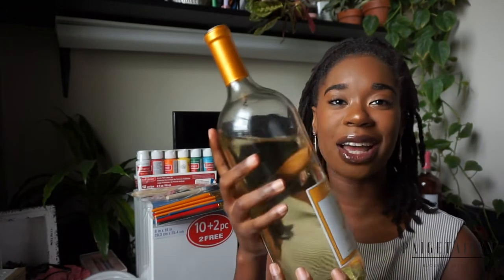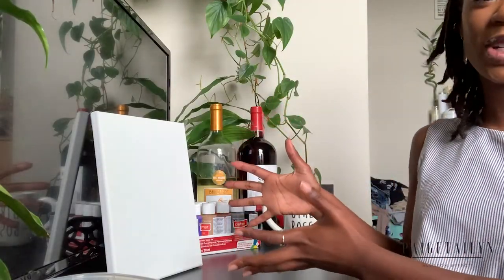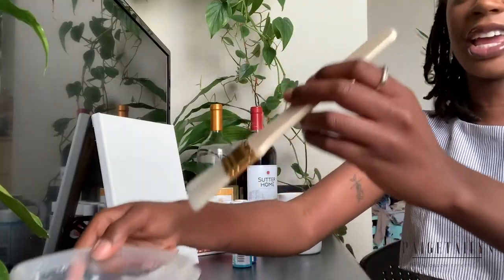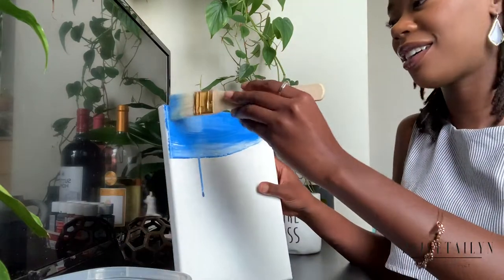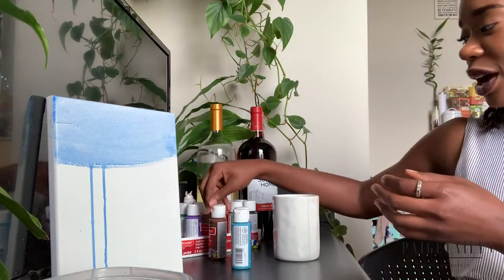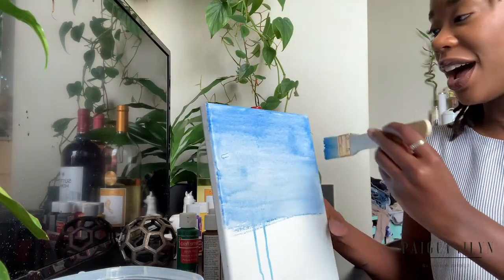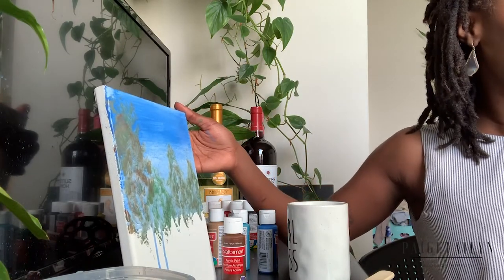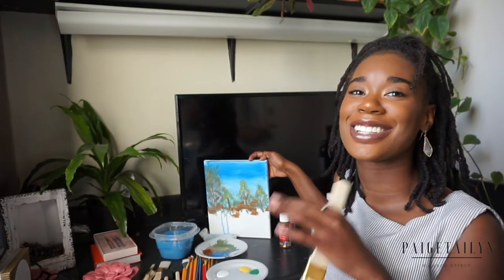Quarantine Journal #1: Wine and Bob Ross | Paigetailyn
As many of you know, the world is on pause due to the infamous Corona Virus. While extremely unfortunate, I took some time to get crafty with my guy, Bob Ross. Finding happiness in even the smallest things is what will get us through these trivial times!

Please excuse the minor visual errors as my camera is a bit old and functioning as well as it can!